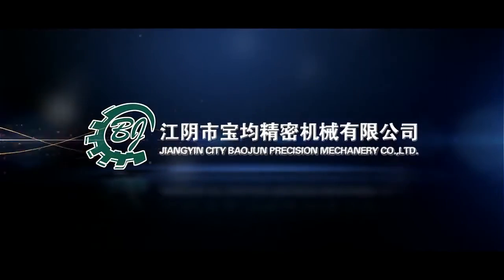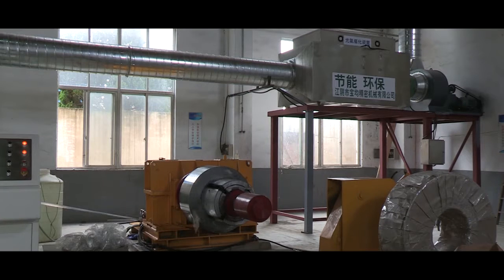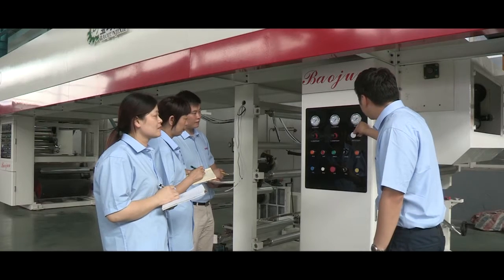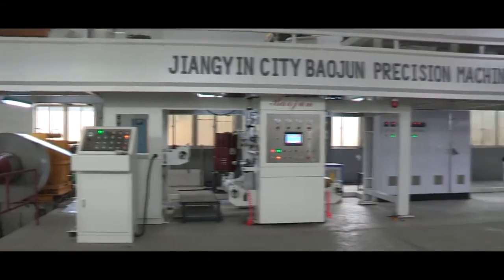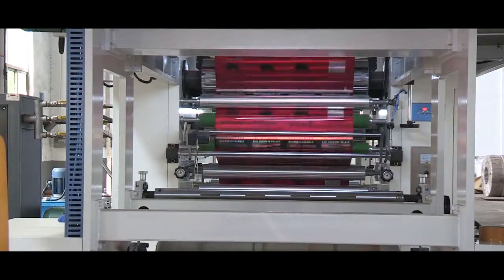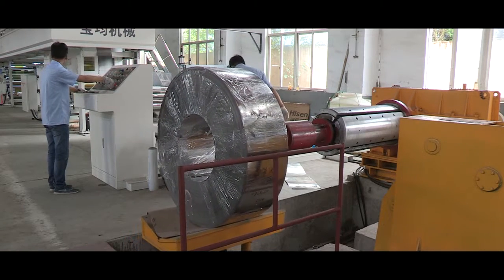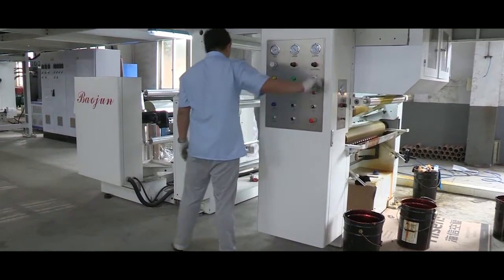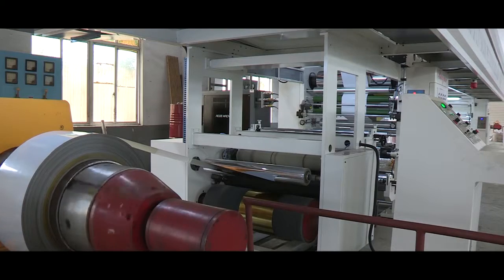Baojun Precision Machinery Introduction Video